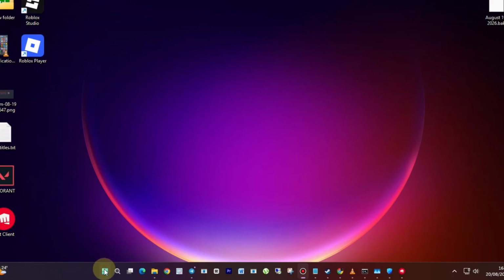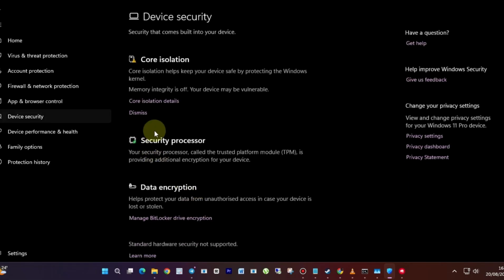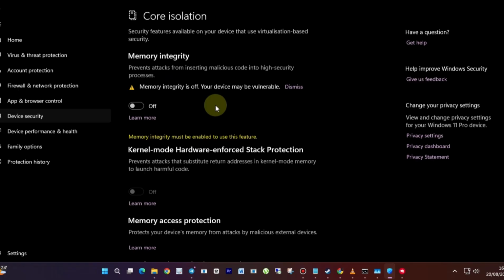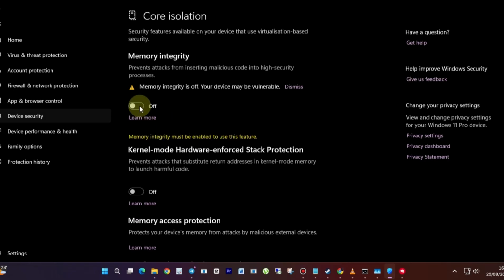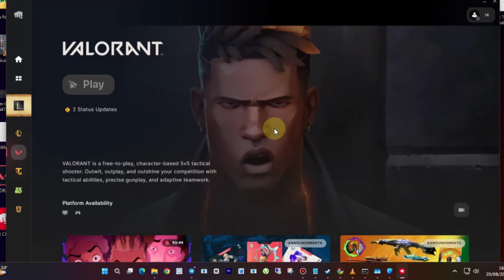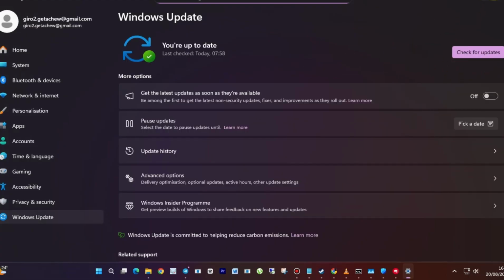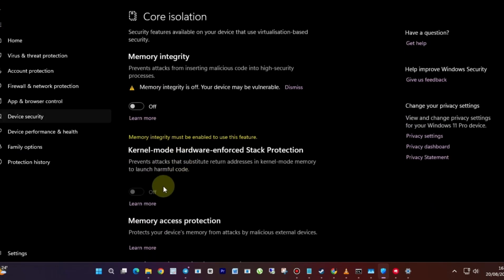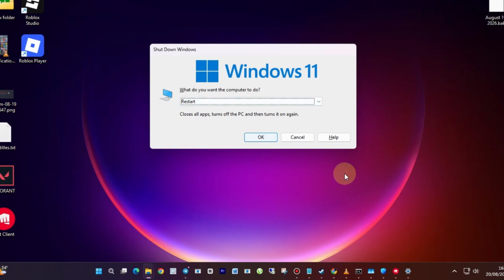How To Fix Restricted Social Features in League of Legends, VALORANT, and Teamfight Tactics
In This Video I'm going to Show You Fix Restricted Social Features in League of Legends, VALORANT, and Teamfight Tactics